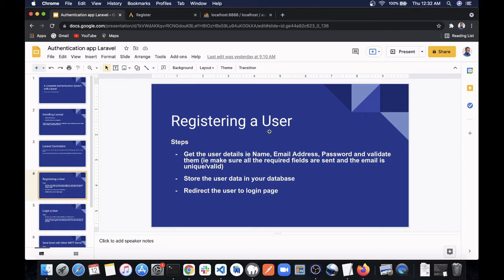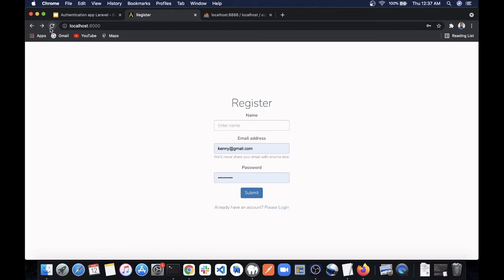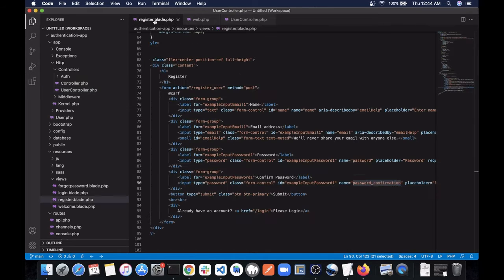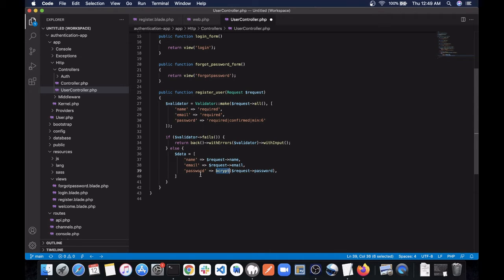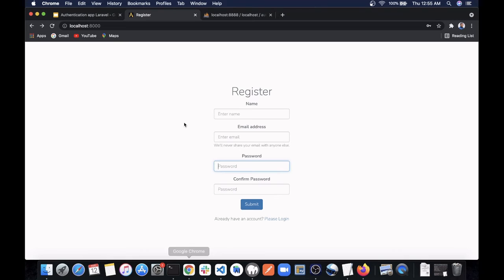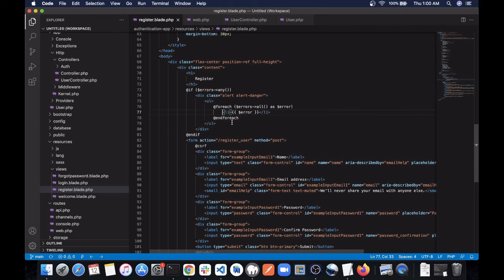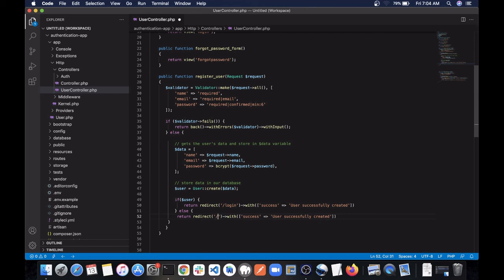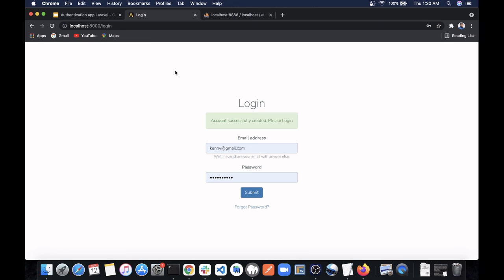Laravel 8 Custom Authentication App - Registering the user